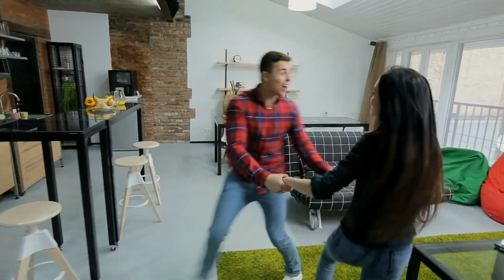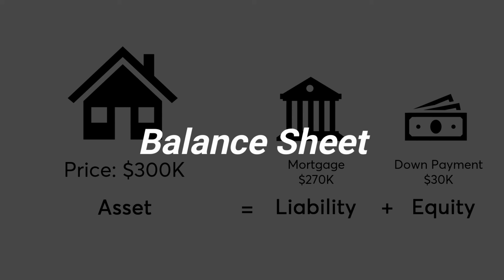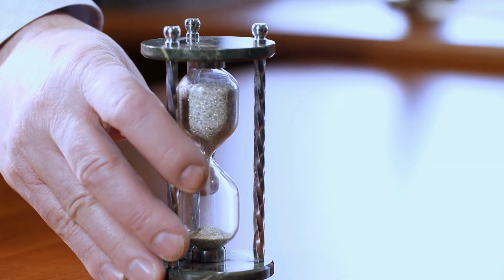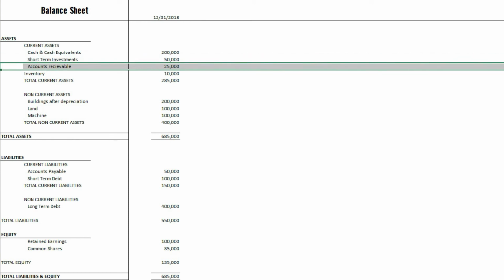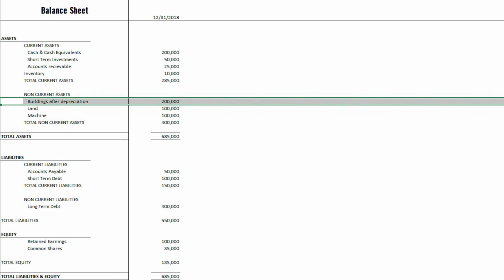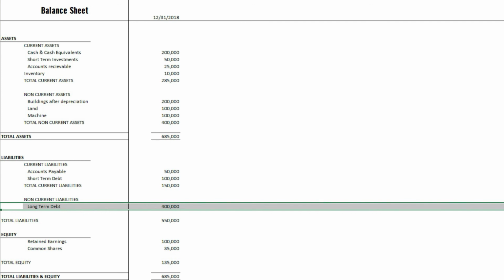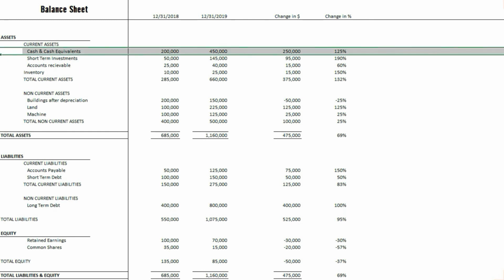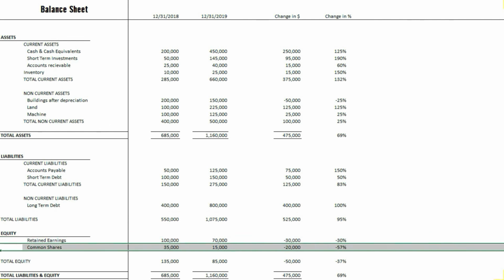How to Analyze a Balance Sheet | Stock Market Investing for Beginners - Episode 6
This video talks about the balance sheet and how investors can analyze the balance sheet. Investing in the stock market becomes much easier if investors can understand the company’s financial statements.

Among the three financial statements balance sheet lists a company’s assets, liabilities and equity. Investors can look at the past and current data to figure out trends. A company that increases shareholder equity and earnings is one such trend.

In short , similar to other financial statements a balance sheet provides critical information about the company's finances. Therefore understanding the balance sheet will definitely help the investor make informed decisions.